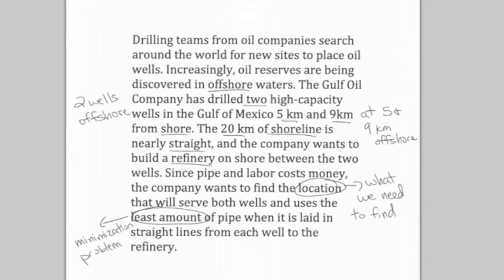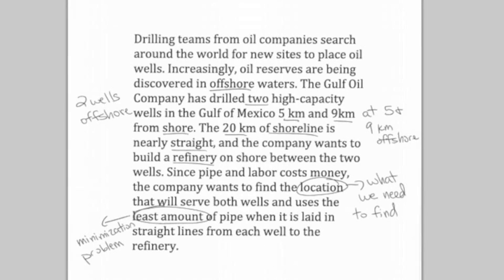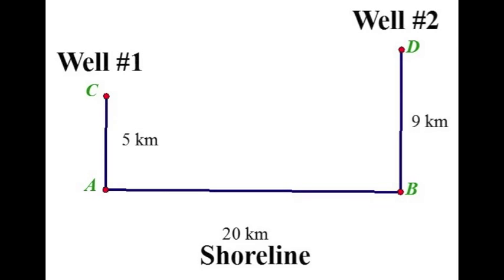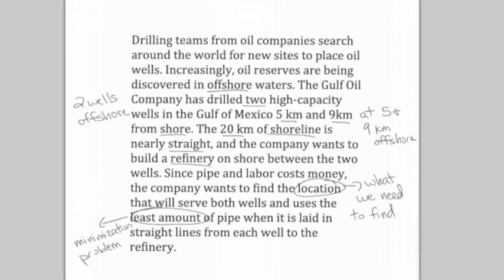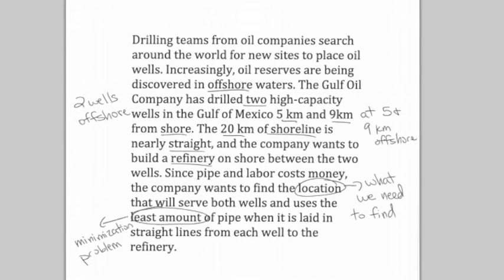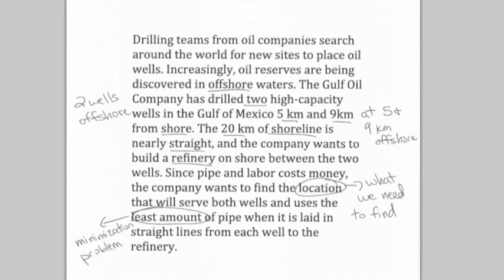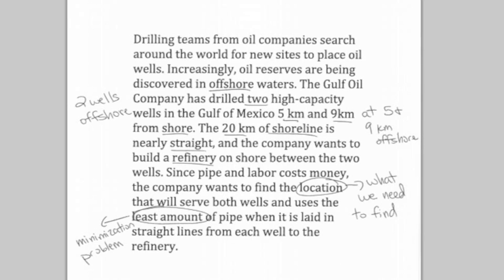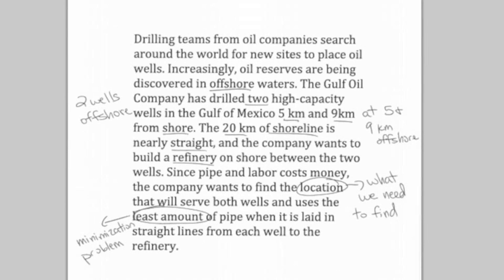Close Reading Mathematics